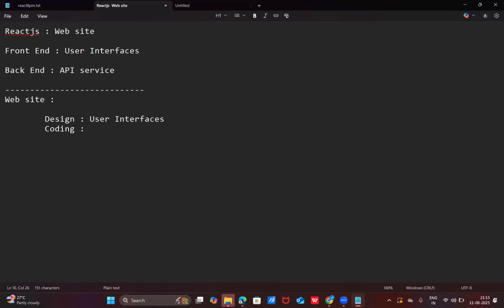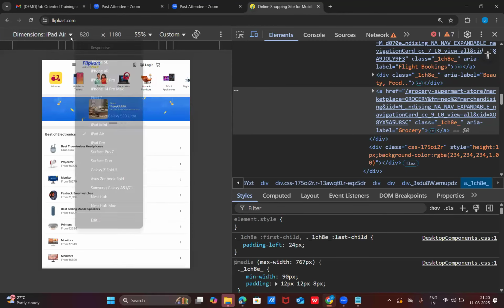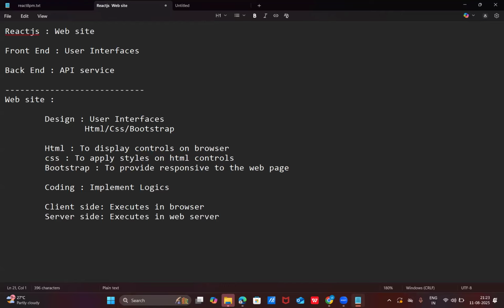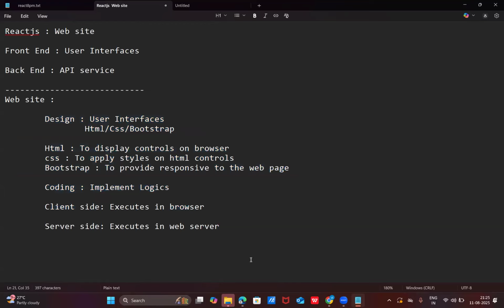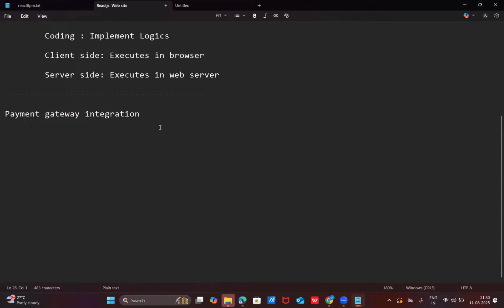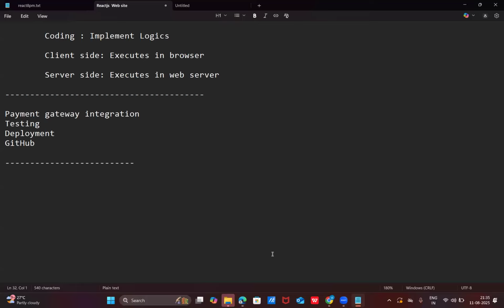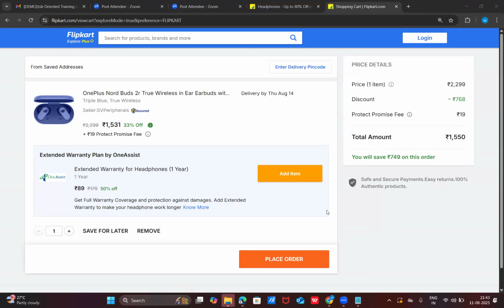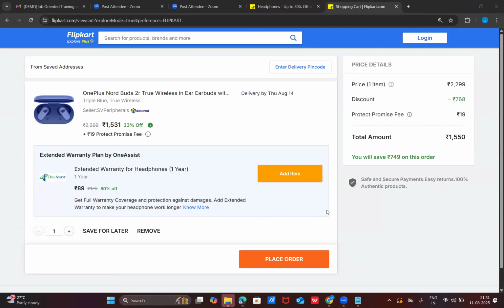REACT JS Real Time Project tutorials || Demo - 1 || by Mr. Swamy Naidu On 11-08-2025 @9PM (IST)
Job Oriented Training on REACT JS Real Time Project (HTML, CSS, Template Designs, Media Queries, Deployment, Interview Questions) tutorials || Demo - 1 || by Mr. Swamy Naidu On 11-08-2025 @9PM (IST)
Java tutorial by durga sir